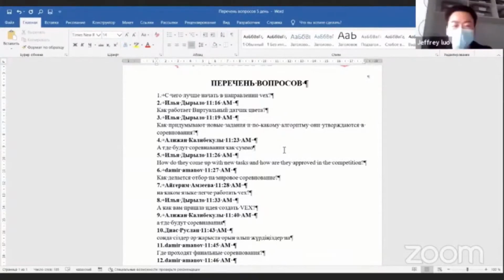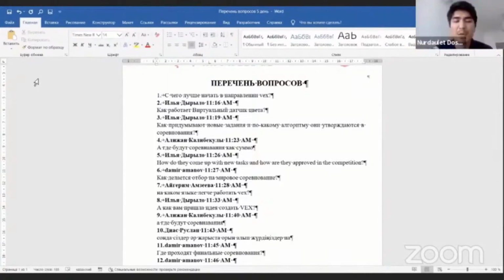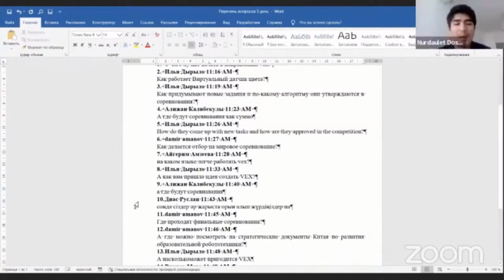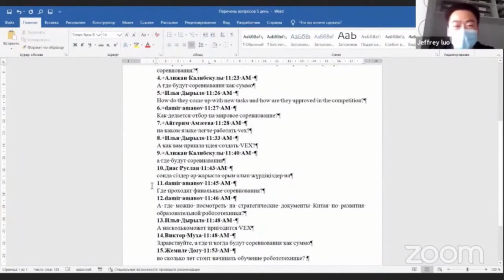Information session on Vex Robotics part 2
We invite you to the online workshop "Is there STEM outside the school walls?", which will be held from 27 to 31 July!
The workshop includes a series of online master classes for students on Arduino programming, rocket design and plastic recycling.

Speakers:
Asylbek Myrzakhmetov, Director of the "Foundation for the Development of Robotics USTEM Robotics".
Nurdaulet Dosmagambet, Head of International Programs, USTEM Robotics Foundation.
Diaz Tastanbekov, chemical scientist

This online course was filmed as part of the Caravan of Knowledge Project. "Caravan of Knowledge" is a Kazakhstani educational project implemented with the support of the "Chevron" company.

Since June 2020, "Caravan of Knowledge" has been holding an educational marathon - online courses, workshops, intensives and information sessions for teachers, school administrators, parents and students in order to form a professional community, develop STEM skills and determine the vector for the development of STEM education in Kazakhstan. Kazakhstani and international experts in the field of education, inclusion and STEM-areas are participating in the project. More information about the "Caravan of Knowledge" can be found on the project